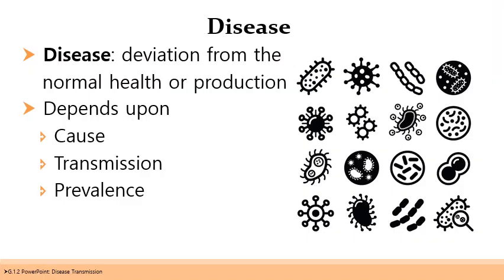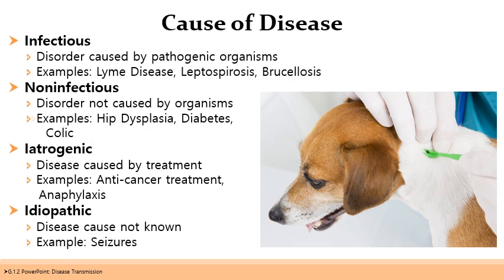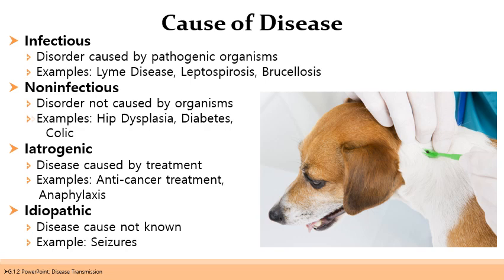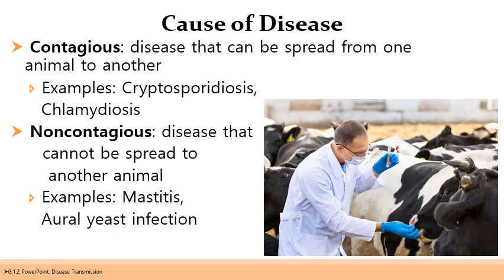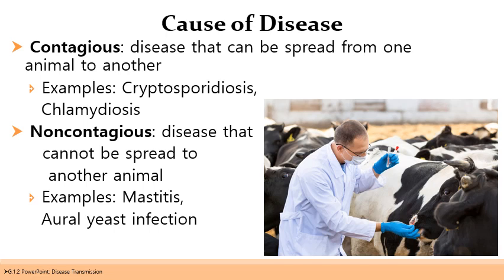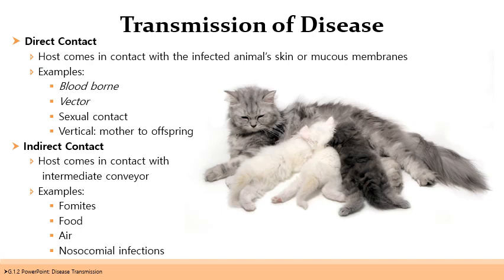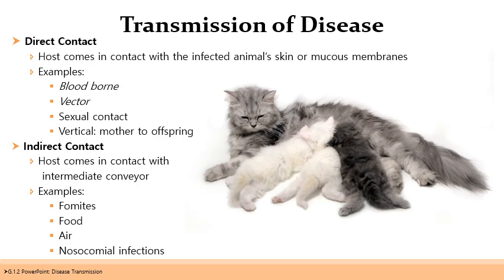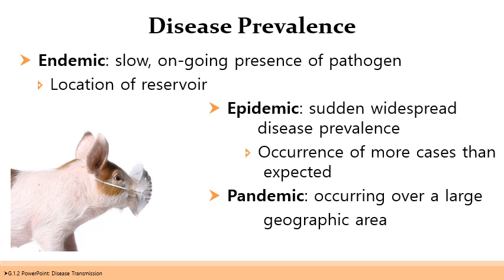Modes of Transmission